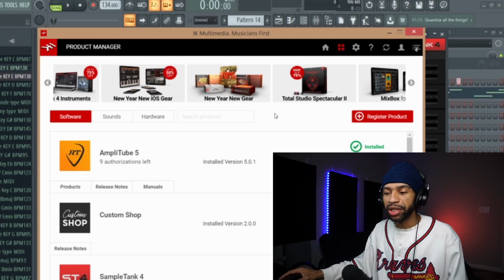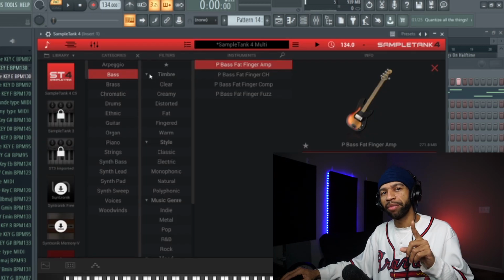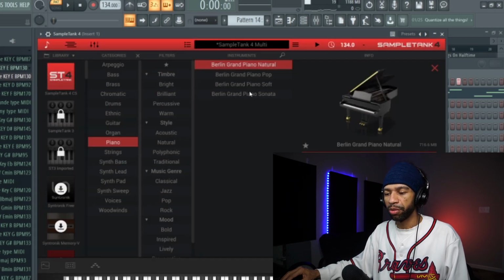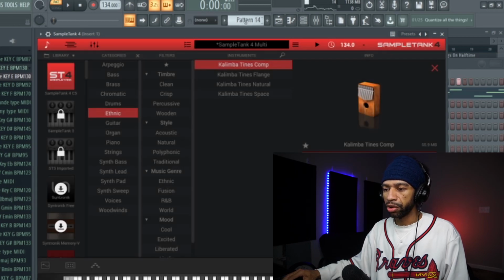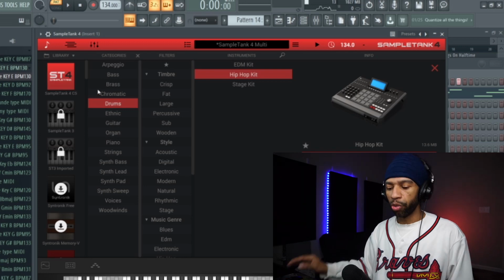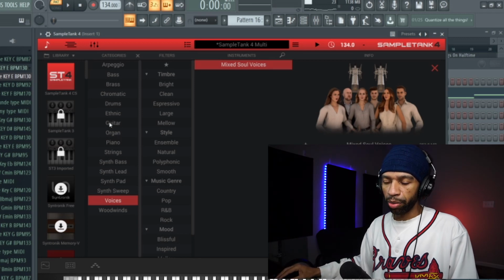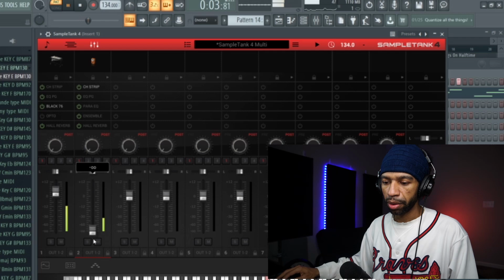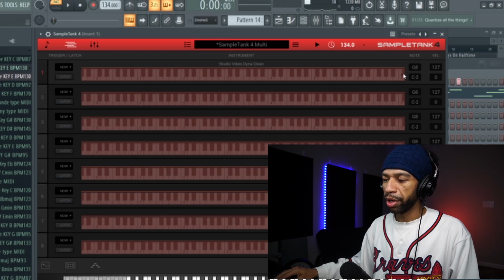SampleTank 4 CS Free Virtual Instrument By IK Multimedia Review and Demo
In this video we review and demo SampleTank 4 CS by IK MultiMedia.

🔴USAGE🔴
Absolutely ANY USE of my beats (Including leased beats) REQUIRE CREDIT IN THE TITLE (Prod. by SumnSumnSumn). There are NO exceptions. Any social media use of my beats require credit to me IN THE CAPTION @SumnSumnSumn

Timecodes

0:00 Intro
1:39 How To Download/ Overview
2:30 Beat Demo
3:14 Sound Demo
10:37 How To Layer Sounds
11:57 Mixer/Effects Rack